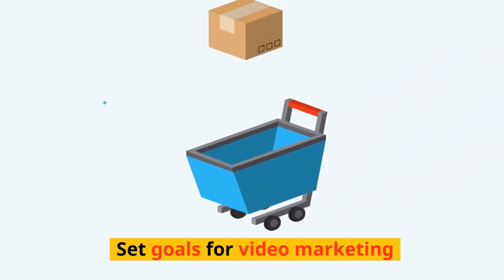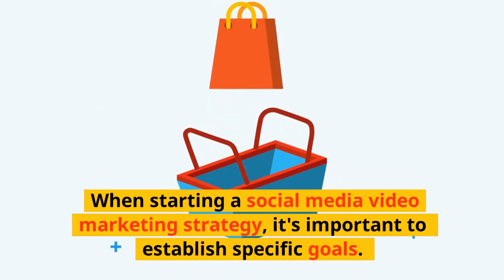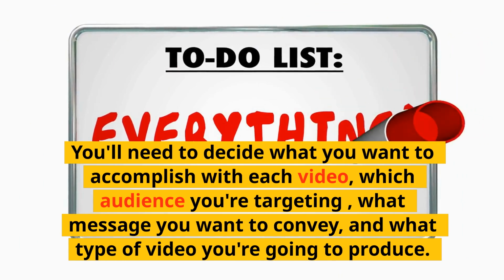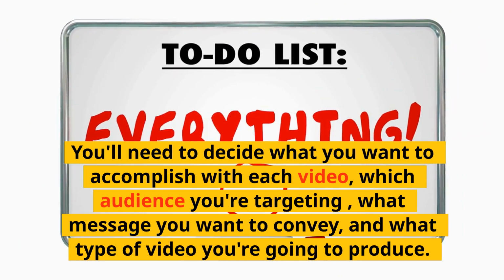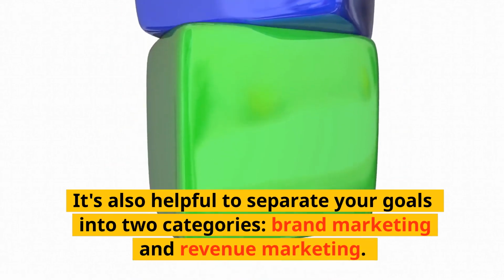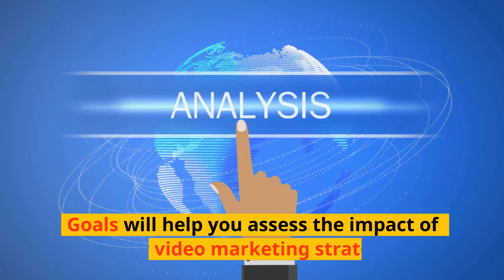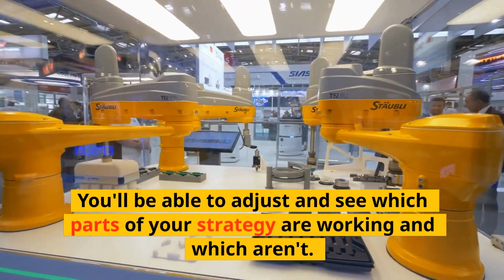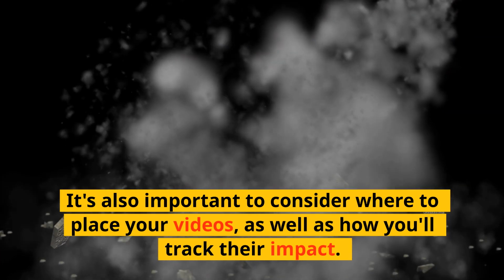5 Steps to a Successful Social Media Video Marketing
Before starting your social media video marketing strategy, it is important to decide your goals and choose the social media platforms you plan to use.
1. Set goals for video marketing
2. Decide on your social media platforms
3. Select your video types
4. Plan the video content production
5. Promote the video